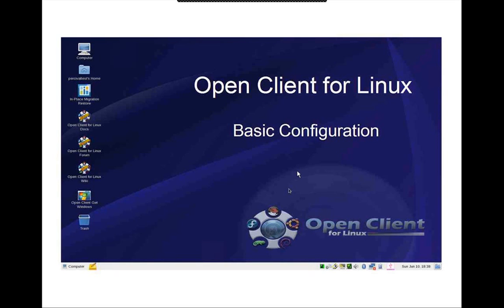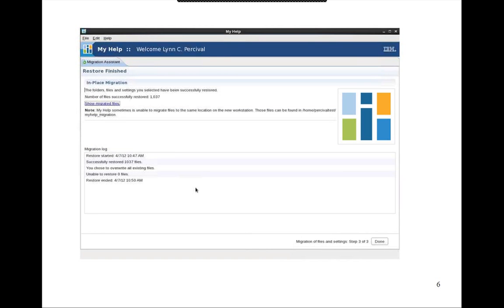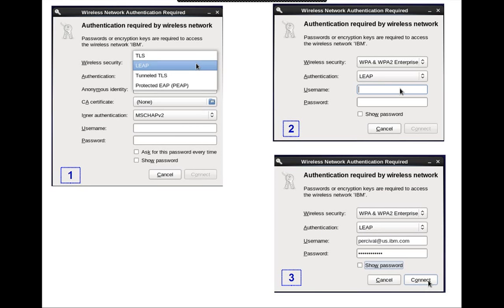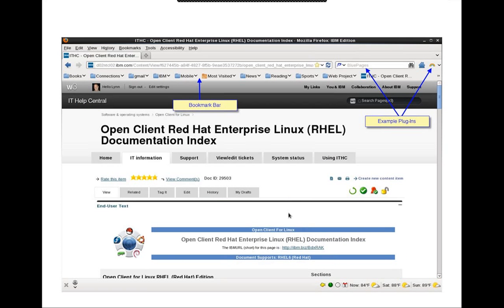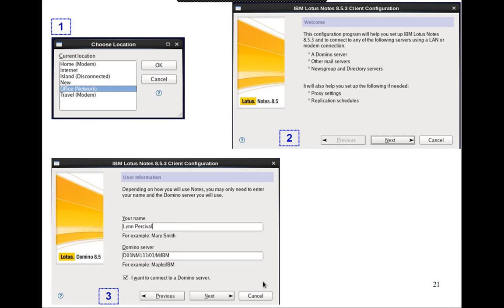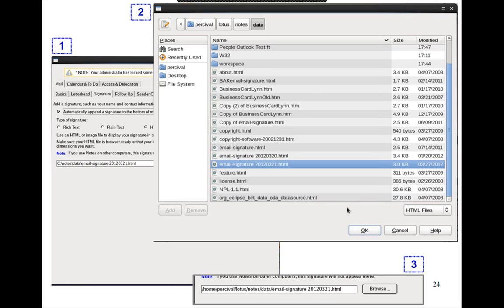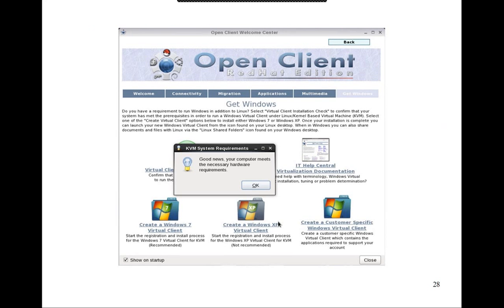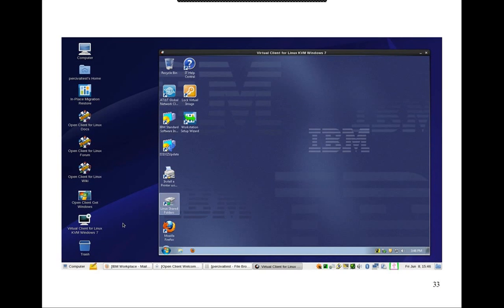OpenClient Basic Configuration